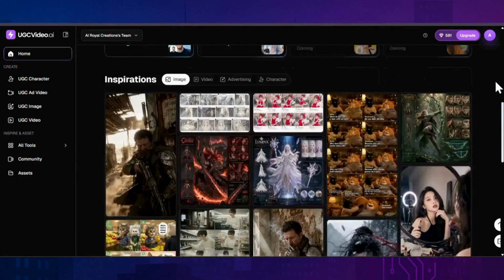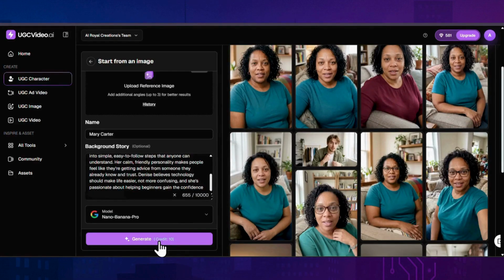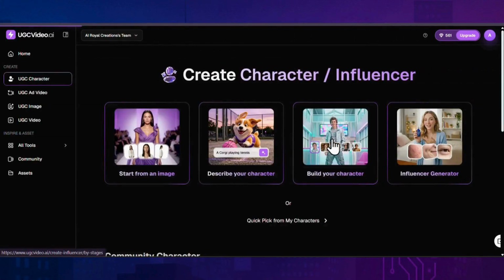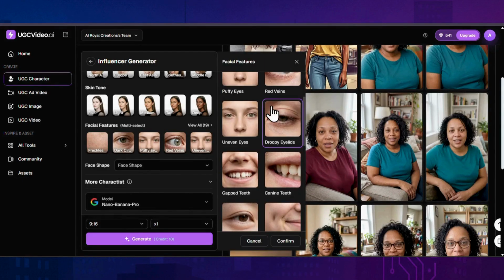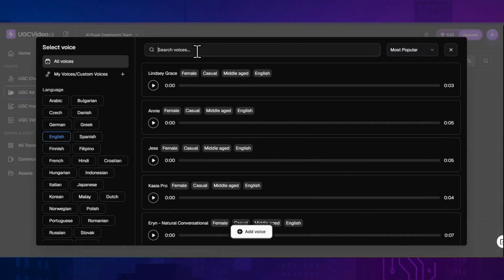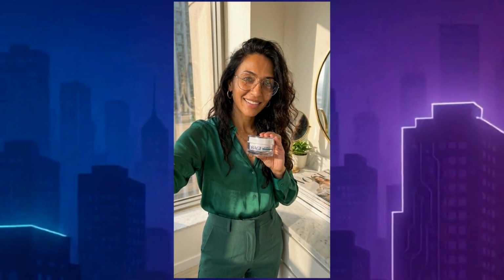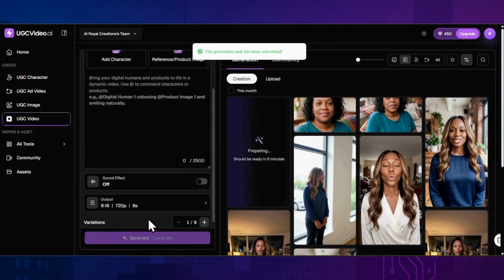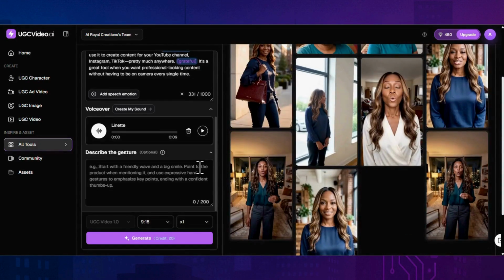🚀 This AI Avatar Looks So Real... Here's How I Made It (UGCVideo.ai Tutorial)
Want to create realistic AI influencers, talking avatars, and UGC-style videos without spending hours editing? In this tutorial, I'll show you how I used UGCVideo.ai to create the AI avatar from the beginning of this video, generate a realistic voice, and turn it into a talking video that can be used for YouTube, social media, tutorials, and much more.

In this video, you'll learn:

* How to create an AI avatar
* How to generate a realistic UGC image
* How to create UGC videos with or without a product
* How to use Talking Voices to make your avatar speak
* How to add speech emotions for more natural-sounding audio
* How to choose voices, gestures, and aspect ratios
* How to use this workflow for YouTube, TikTok, Instagram, and other social media content

New users receive 30 free credits when they sign up. After completing their first generation, you'll receive another 30 bonus credits, giving you a total of 60 free credits to try the platform.

If you found this tutorial helpful, be sure to like the video, subscribe to AI Royal Creations, and leave a comment letting me know what AI tool you'd like me to cover next!

It really helps the channel grow and lets me know what tutorials you'd like to see next.

⚠️ Quick Reminder:
AI platforms change FAST. Always check the official website for the most current information before making purchasing decisions.

My goal is to keep these tutorials as accurate and up-to-date as possible, but AI is evolving daily.

✨ Learn, Create, Reign — The AI Royal Way 👑

👑 AI Disclosure: This channel features AI-generated avatars, visuals, and creative tools for educational and entertainment purposes.